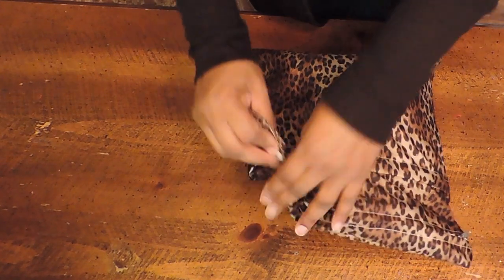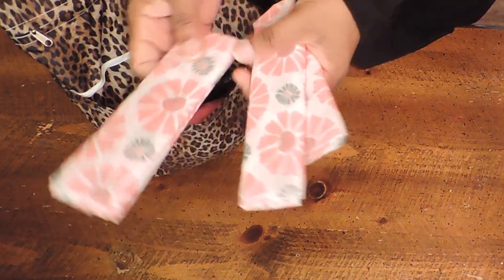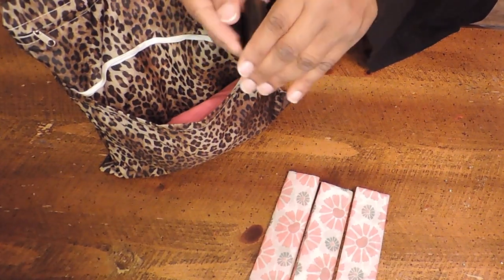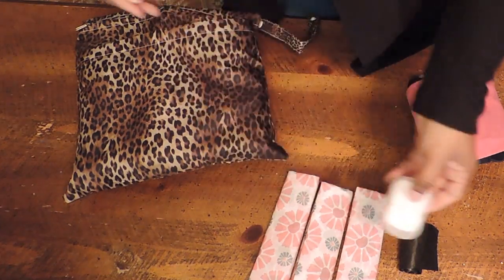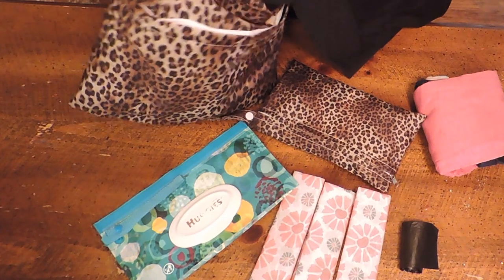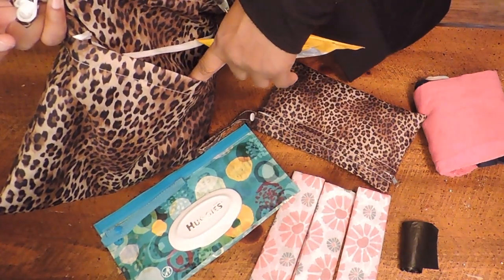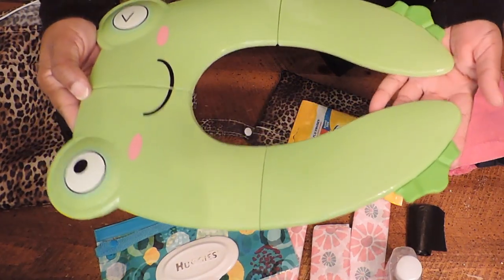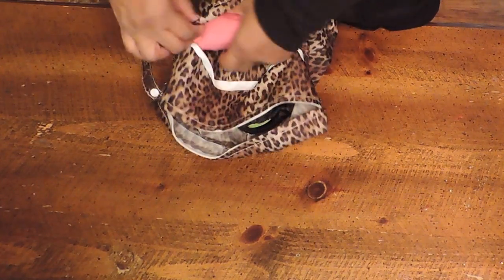Toddler Potty Bag for Public Restrooms